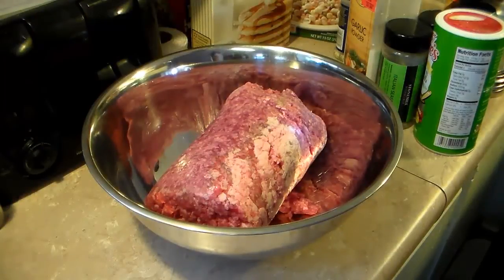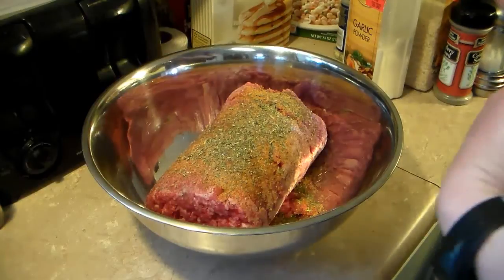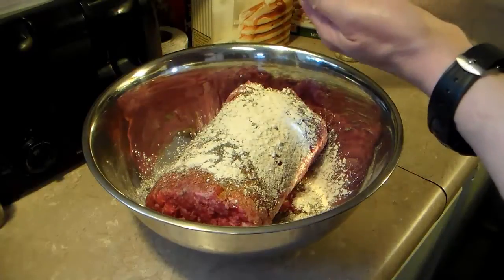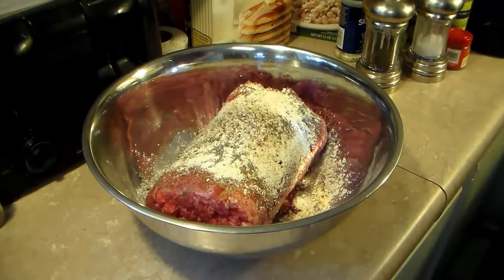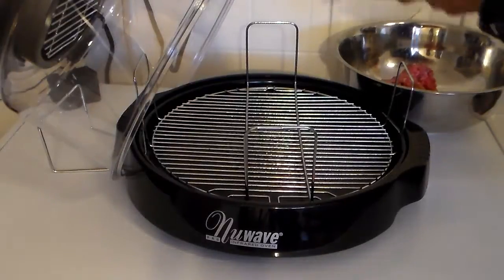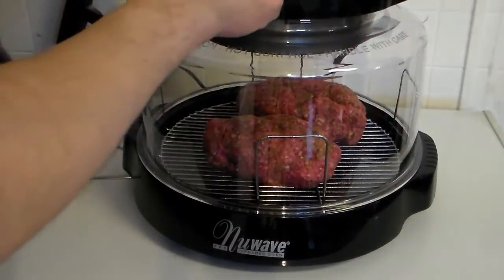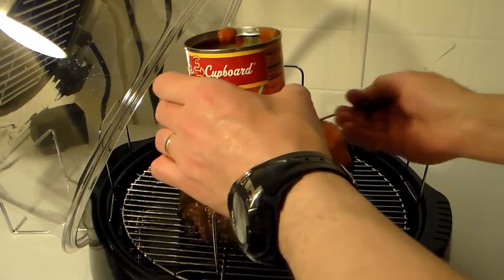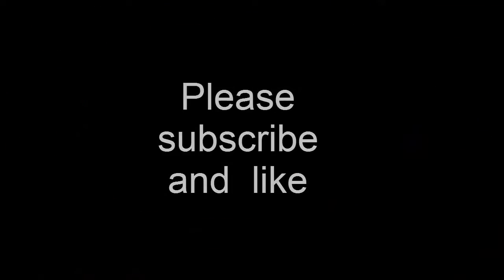Meatloaf in the Nuwave Oven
Another great recipe for in the nuwave.